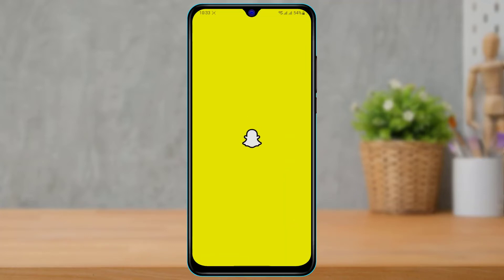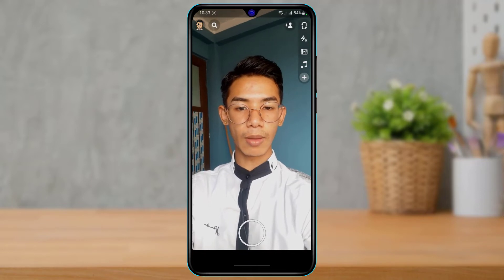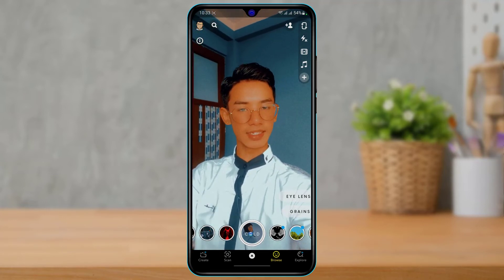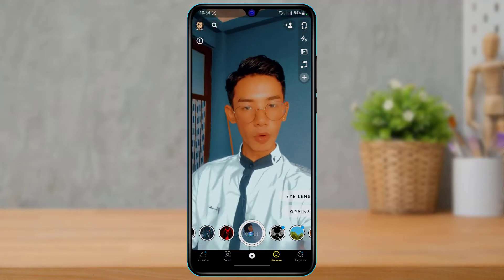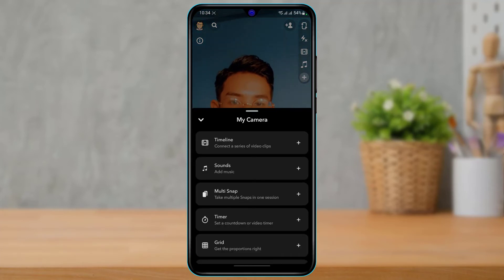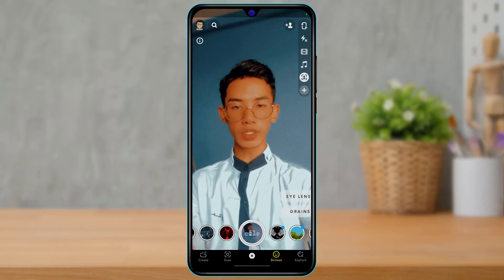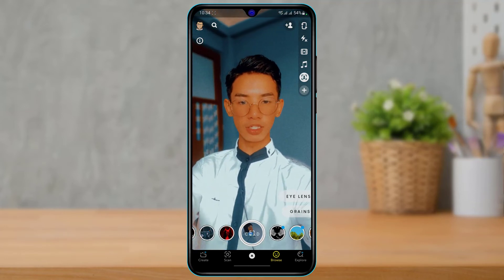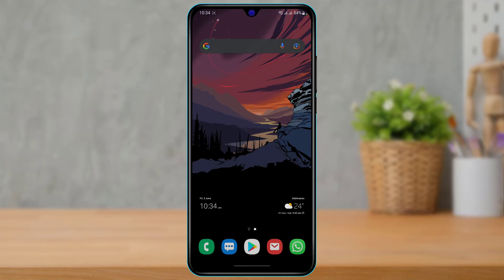Turn On Portrait Mode On Snapchat | Easy Method (2022)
In this tutorial video, I will quickly guide you on how you can turn on Portrait mode on Snapchat.

1) Update the Snapchat app to the latest version
2) Open Snapchat and login to your account
3) On the home page, make sure you are on the snap screen
4) Simply make sure your object is placed in front of you
5) Now tap on the Plus icon on the top right
6) Scroll down and tap on Focus
7) Tap on the object you want to focus and the background will be automatically blurred
8) This way, you will have turned on portrait mode on Snapchat

0:00 Introduction
0:27 Update Snapchat App
0:59 Select-Object & Filters
1:16 How to Turn on Portrait Mode
2:33 Outro: Final Verdict